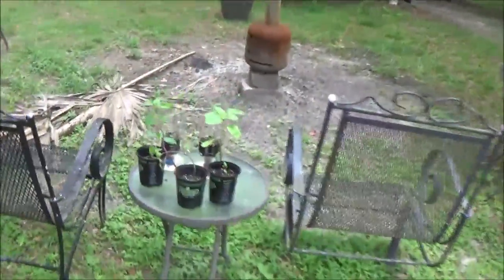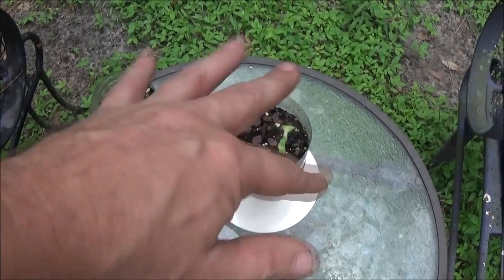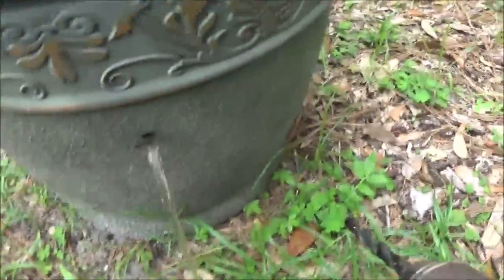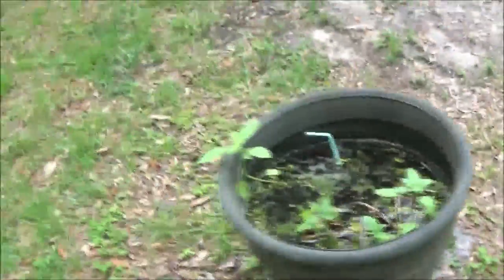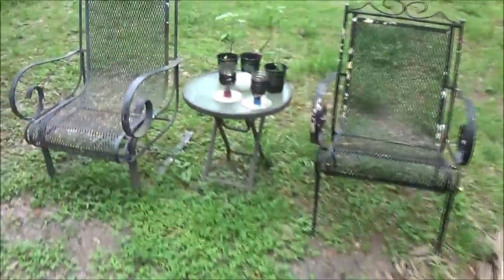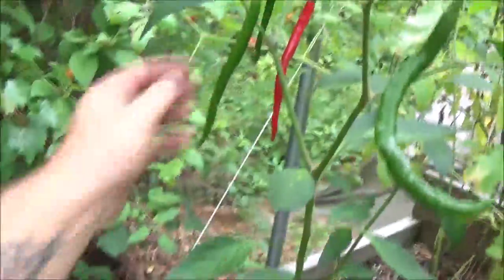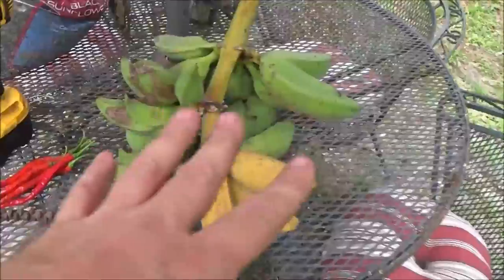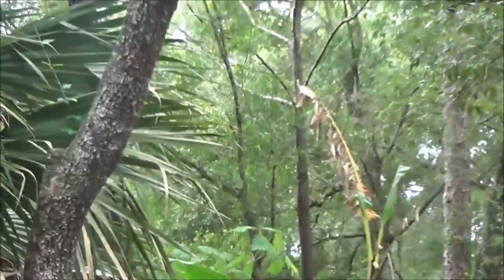Sunflower Challenge Update Week 4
they seem to be doing well, i will have to transplant them into the ground soon.